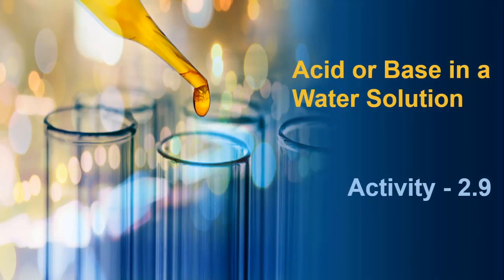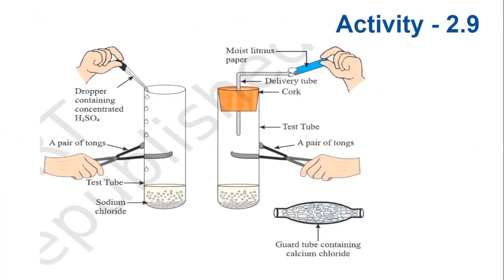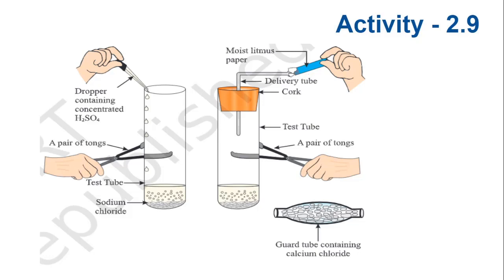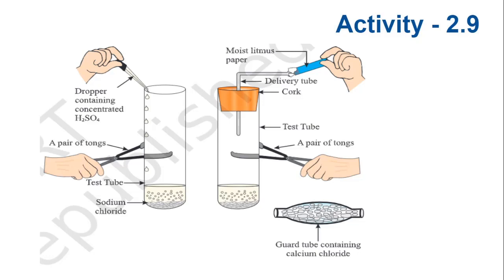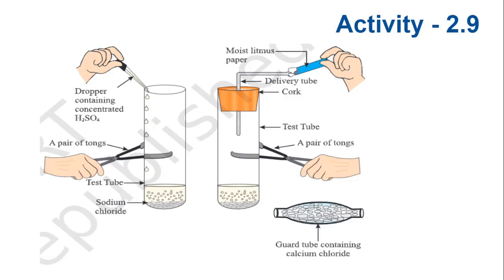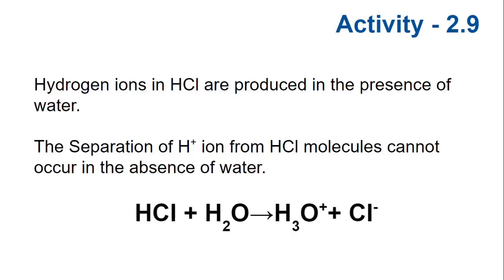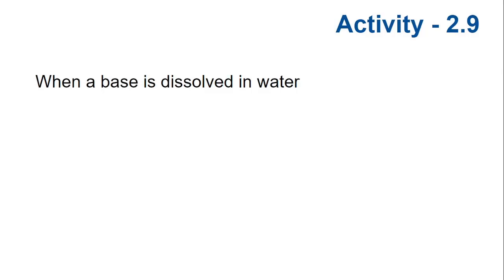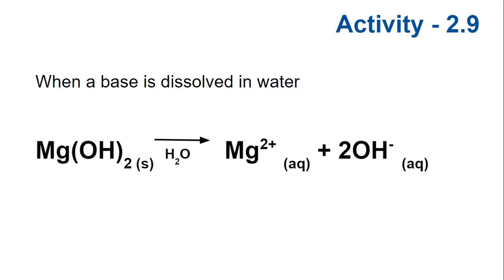Std.10 Science | Chapter 2 Acids, Bases and Salts | Video 12 Acid or a Base in water